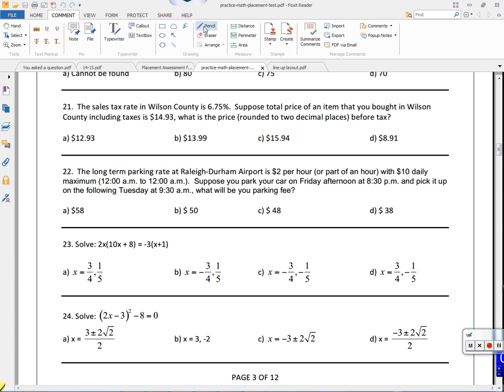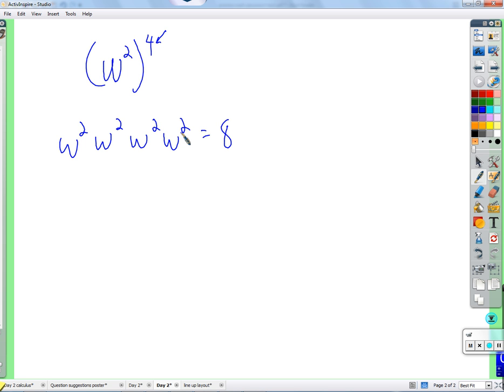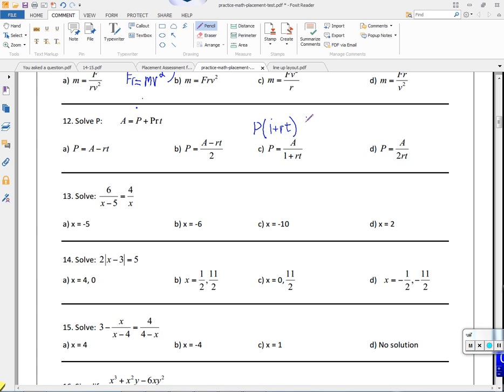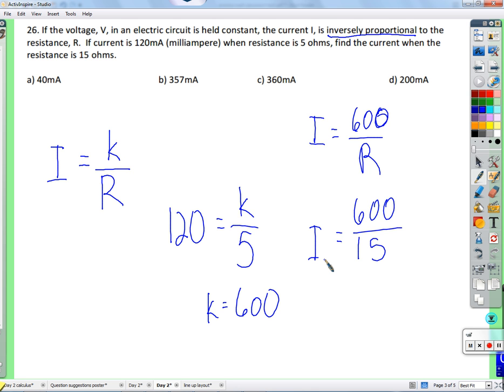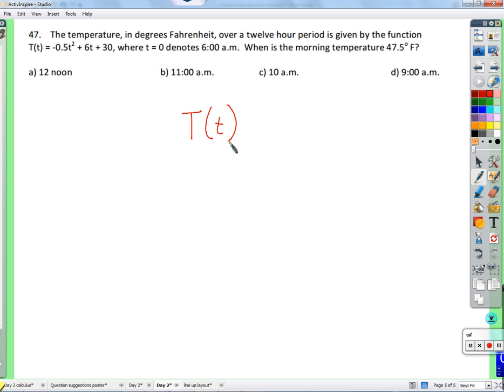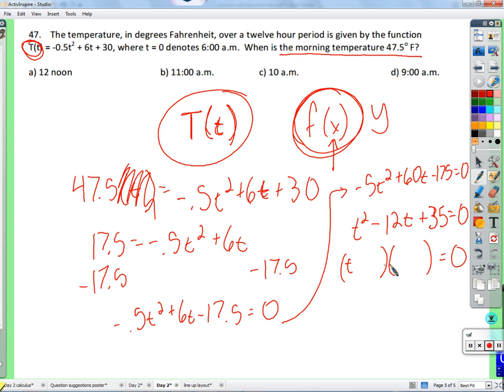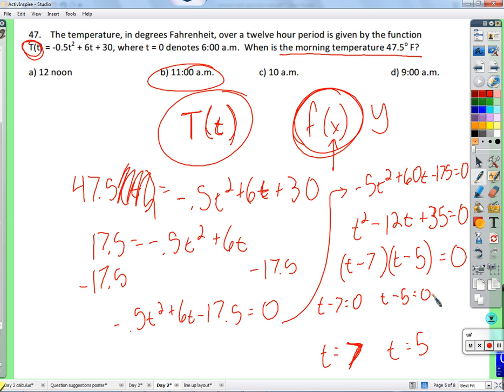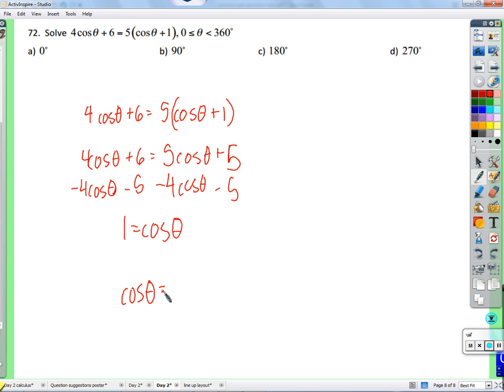9/4: Precalculus review